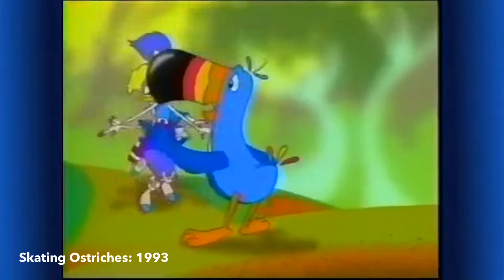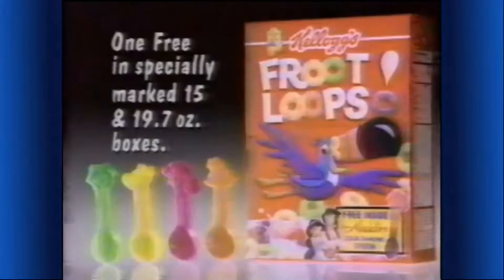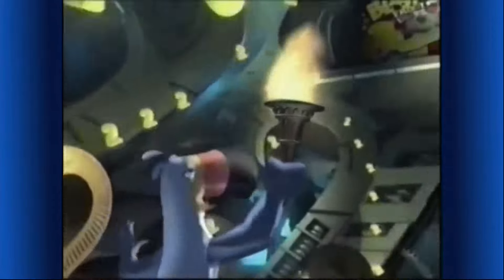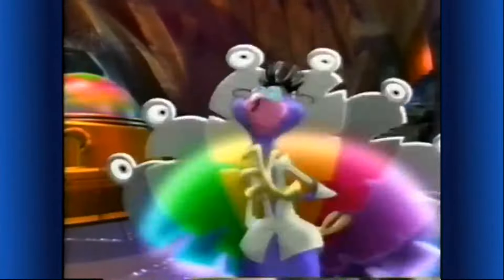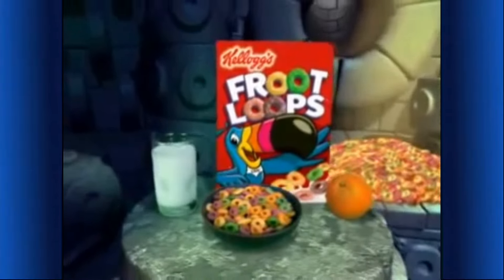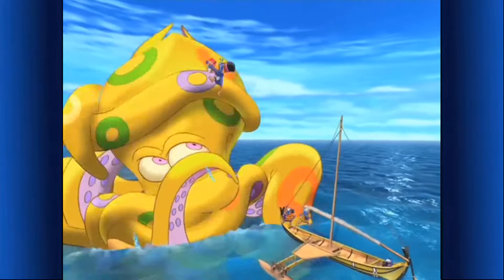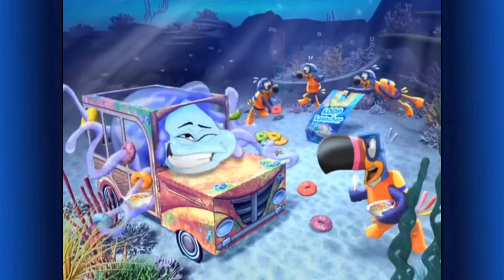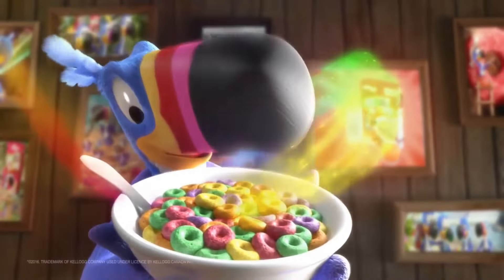Kellogg's Froot Loops - Big Commercial Compilation (1080p HD)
-PLEASE READ DESCRIPTION VERY CAREFULLY BEFORE COMMENTING-

At long last, the wait is finally over. Just follow your nose to a wonderful taste of orange, lemon, cherry, lime, berry, and even blue taste of FrootLoops. Do whatever make you happy, whatever froots your loops!

As for making this big commercial compilation I started a while back, it all started when I discovered a playlist of Froot Loops commercials, idolizing my favorite cereal starring Toucan Sam and his nephews going on amazing adventures, and even promoting new cereals, including one prize in every box back in March 2020 (the start of the global coronavirus (COVID-19) pandemic). I did the commercials with KineMaster on my iPhone and exported them to my Dropbox. Seven months later, I discovered my Froot Loops KineMaster videos were in excellent condition. And that got me thinking if I should still do the commercial compilation but on a much smaller scale. Then it hit me: Blender 2.79 has a video editor! So I went to work on inserting some commercials I had in my folder. This video took about three days to completion using Blender 2.79b's video editor. The rendering of this video (obviously FHD (Full HD: 1080p HD) took about an hour or so and I had online school during this time!

As for the thumbnail, I used MS Paint and LyricOfficial (Jack 'Lyric' West)'s Froot Loops font on DeviantArt and matched the O colors perfectly.

A part wwo should be coming sooner or later, who knows?

But still, hope you all like it!

Made with KineMaster and Blender 2.79b Video Editor.

The content shown in this video goes to the original owners. This is being uploaded for preservation and entertainment purposes only.